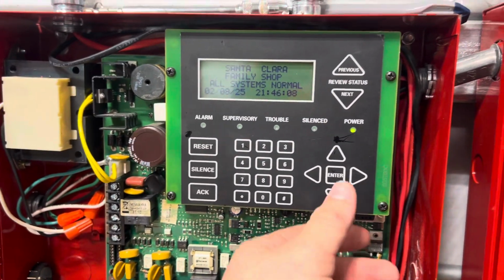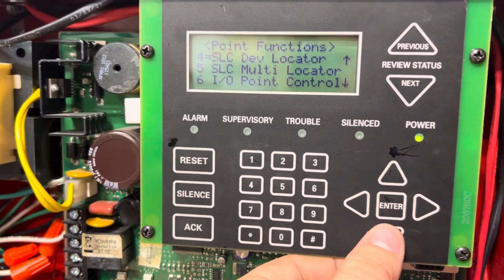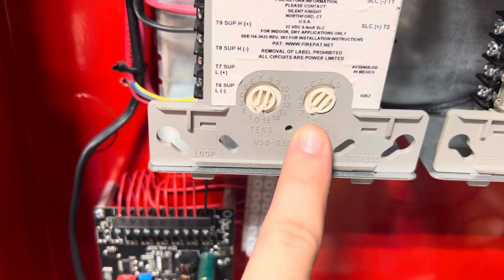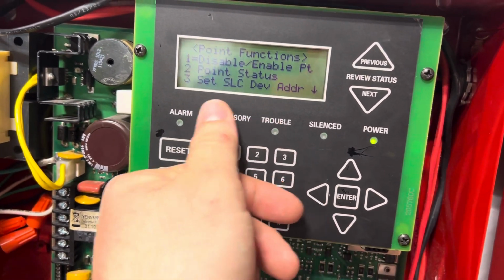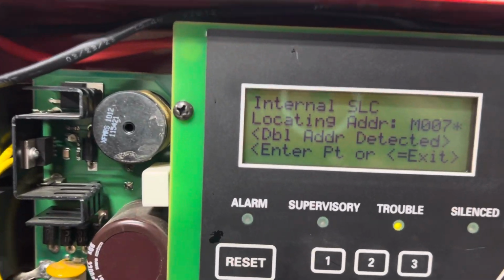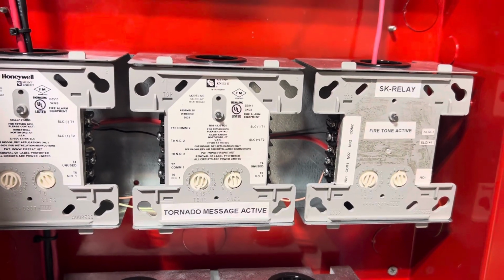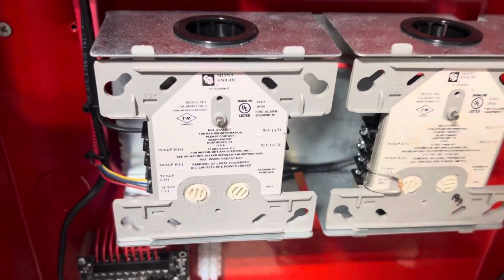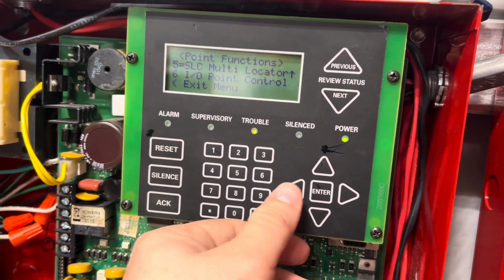How to use the SLC device locator on any Honeywell fire panel!